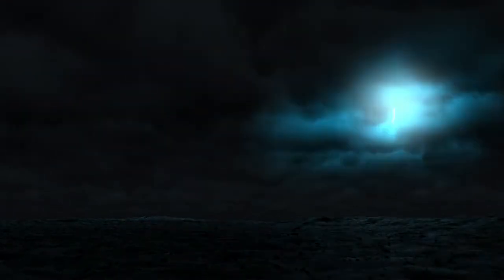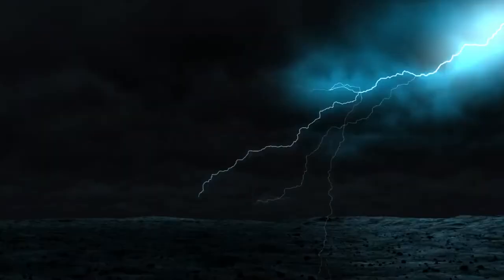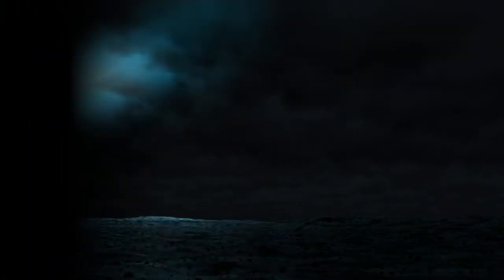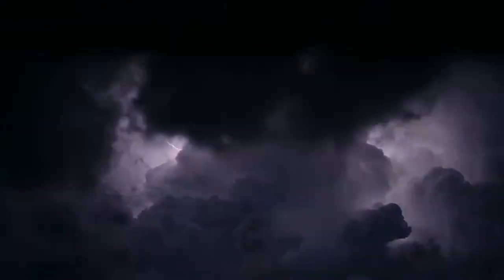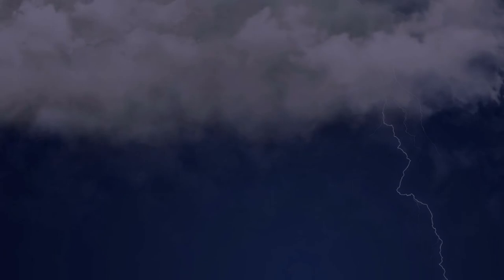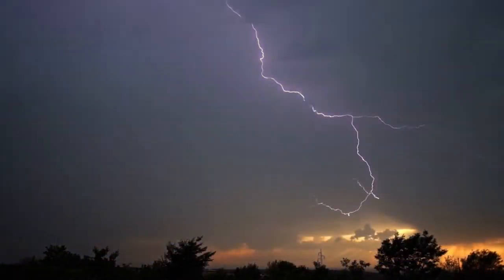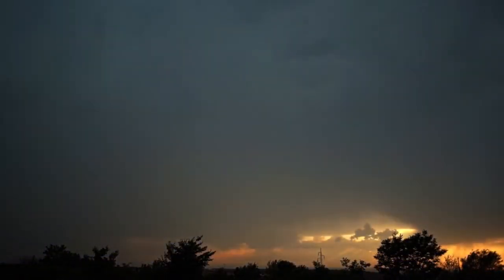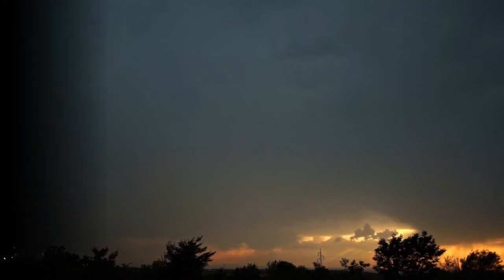Why do lightning come in different colors?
A fascinating and impressive phenomenon like lightning during a thunderstorm leaves no one indifferent. I wonder what the color of the lightning depends on?!